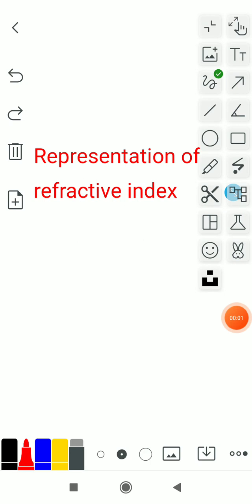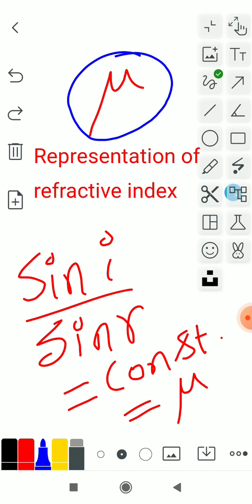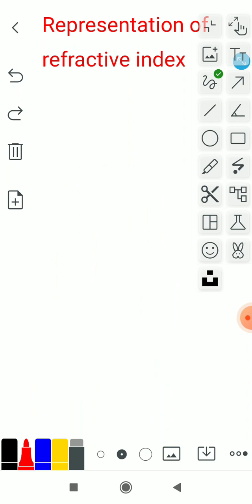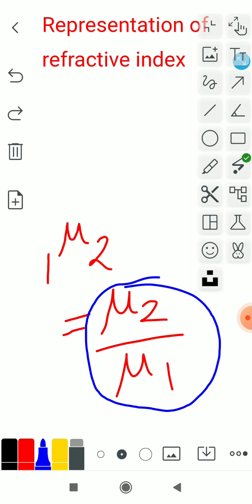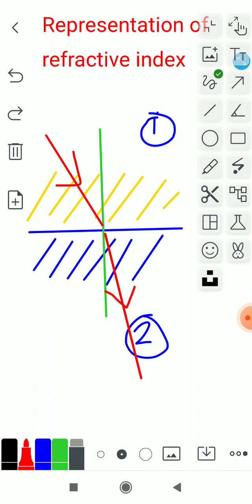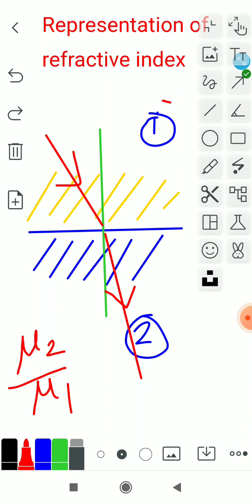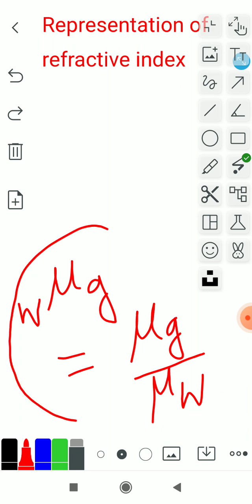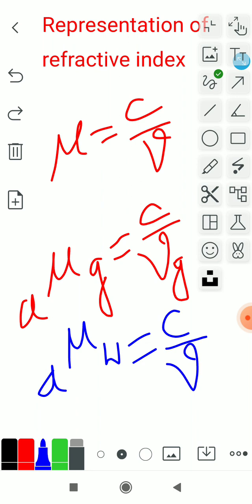Refractive index||Light||Refraction||Part :-03||Class :-VIII-X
Class 10